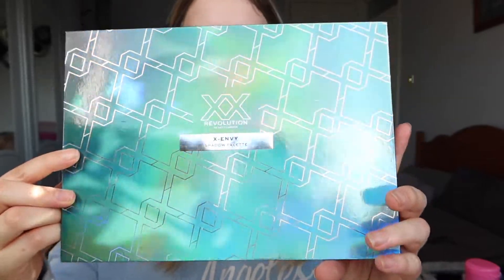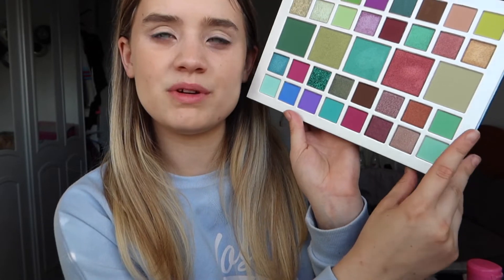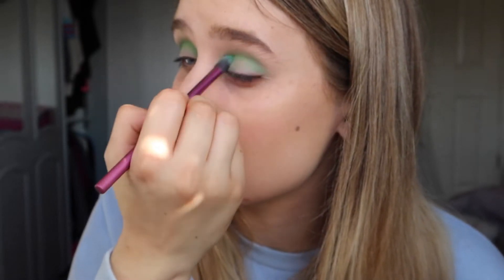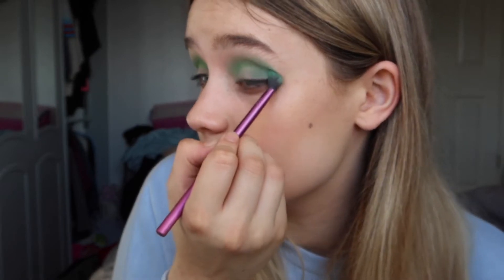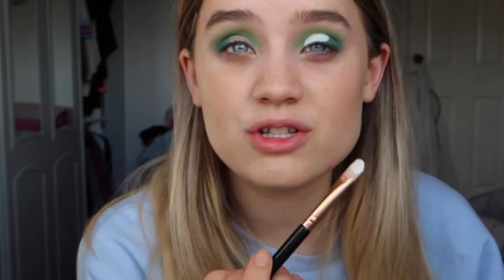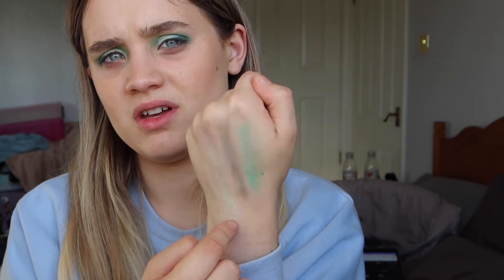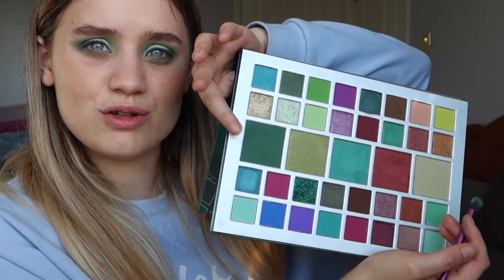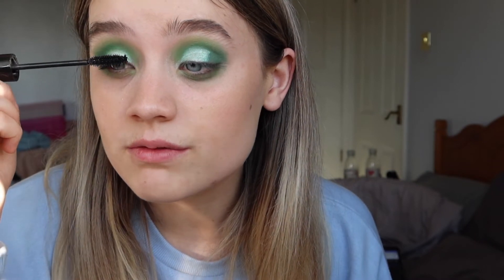GREEN SMOKEY SPOTLIGHT EYE XX REVOLUTION ENVY PALETTE VLOGTOBER DAY 15 2021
Hey Angels,

Sub count:2286

Ignore:
Green smokey eyeshadow, Green smokey eye, XX revolution envy, XX revolution palette, envy green palette, Revolution envy palette, Brand new revolution makeup palette, Green spotlight eye, Smokey green spotlight eye